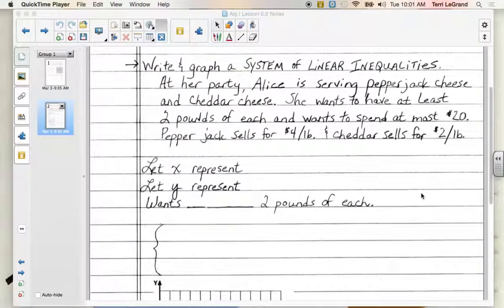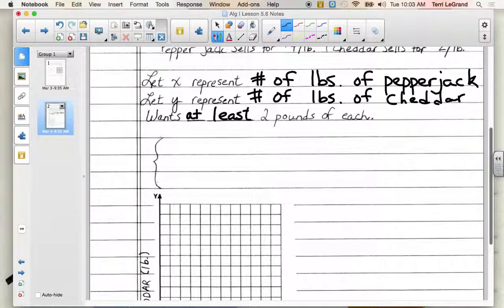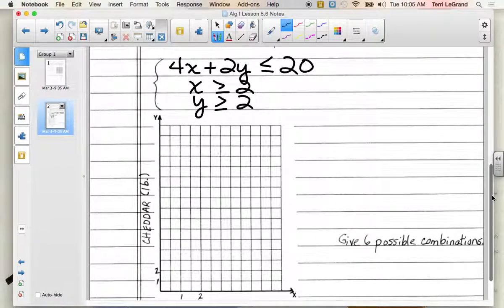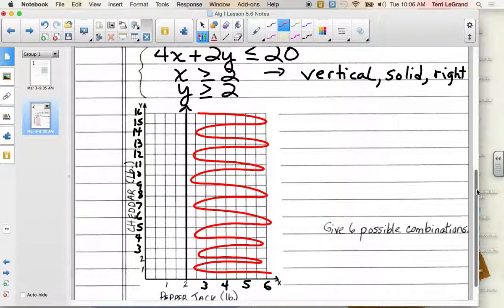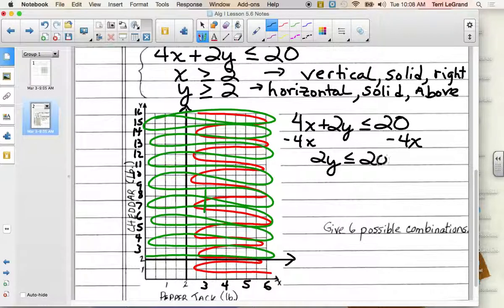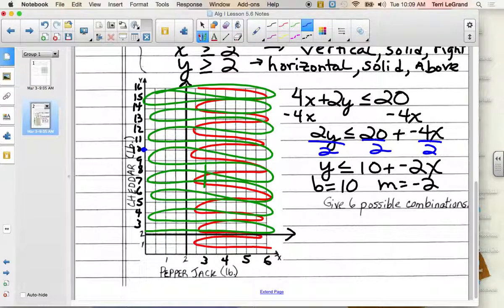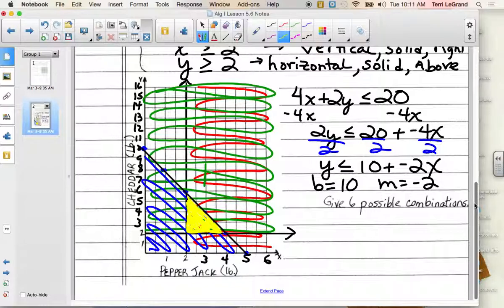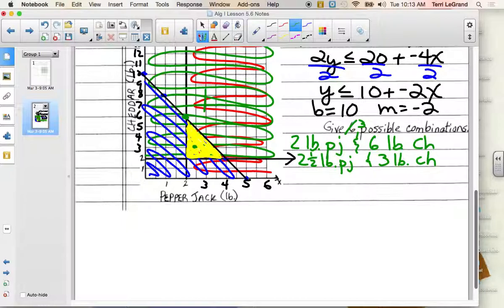Alg I Lesson 5.6 Notes Recording 2